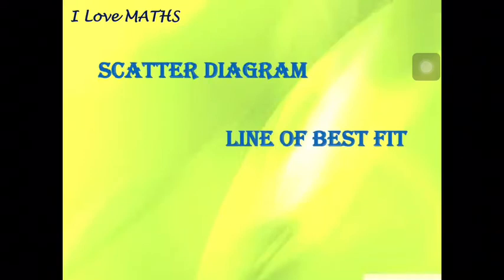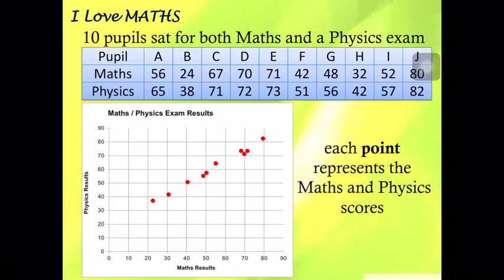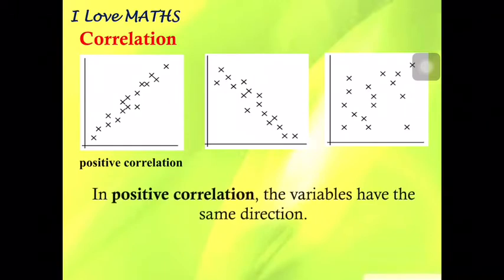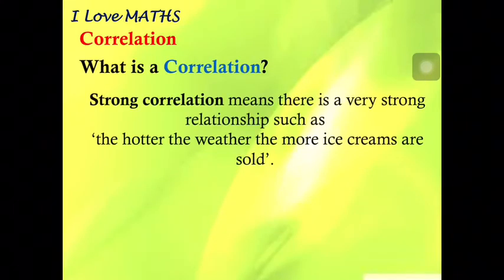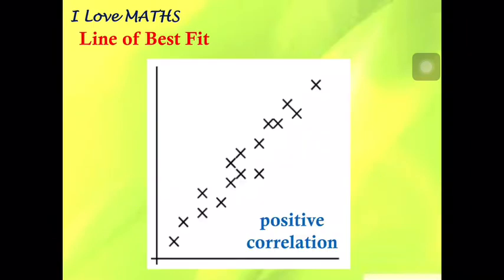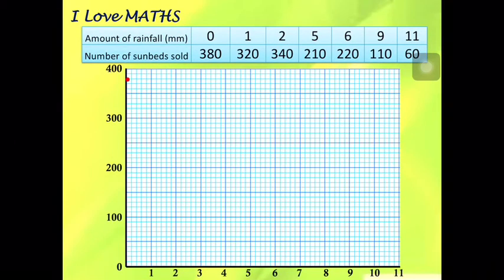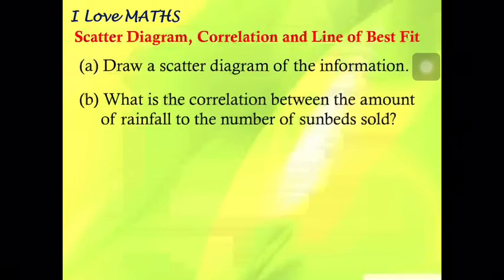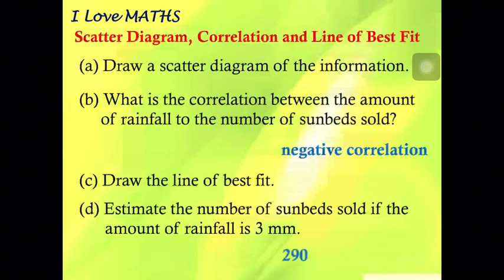Scatter Diagram, Correlation and Line of Best Fit